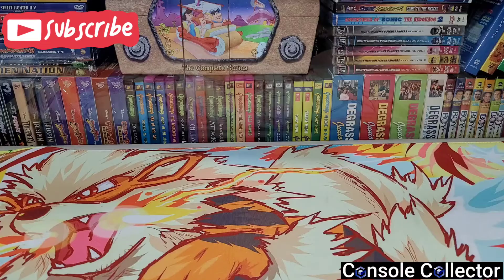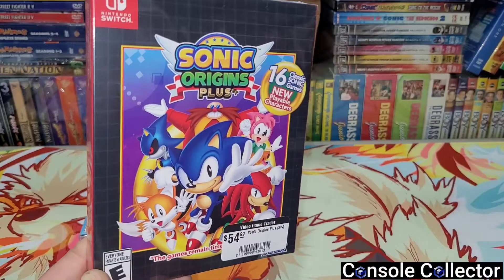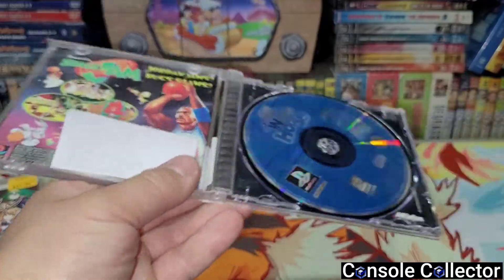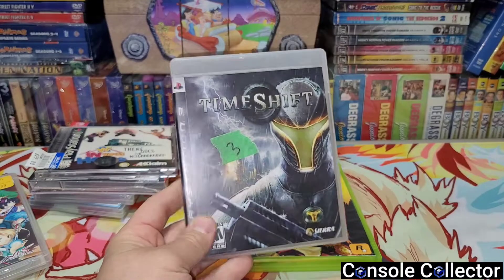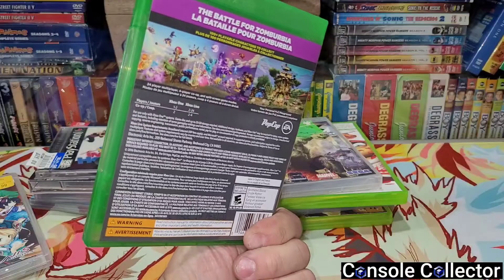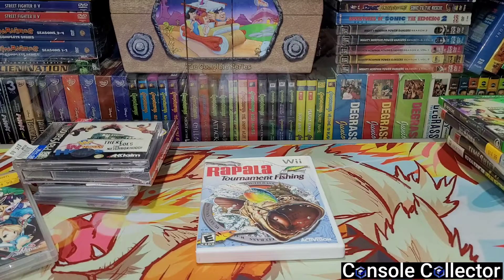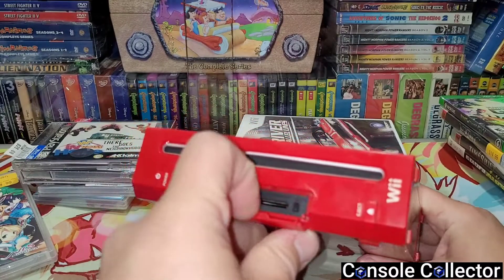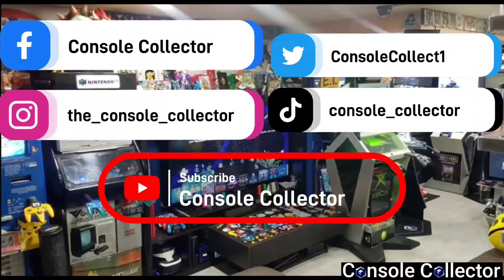Pawn Shop Game Store Game Pickups | Console Collector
Hey everybody!

Today we take a look at some pawn shop and game store pickups + More